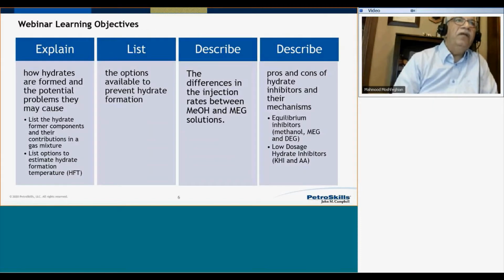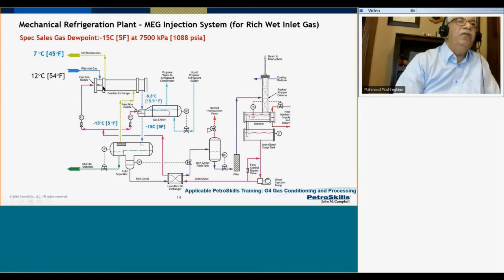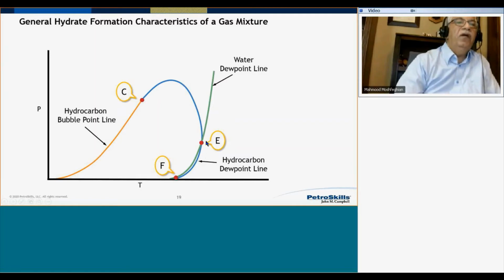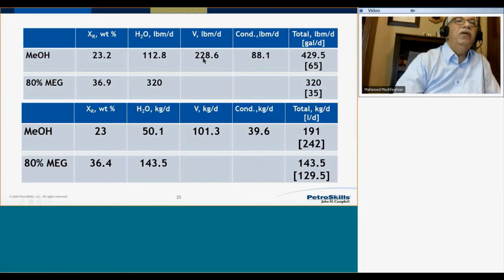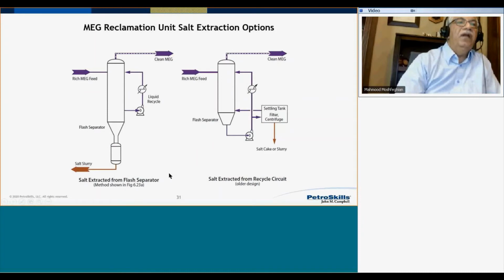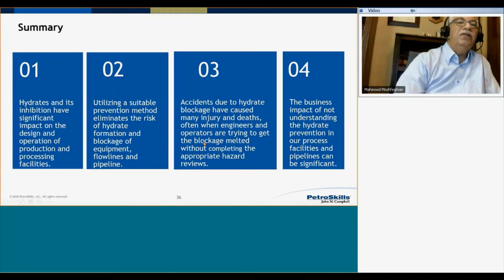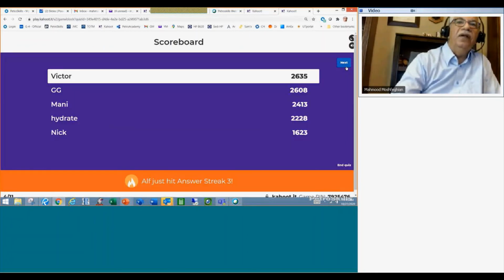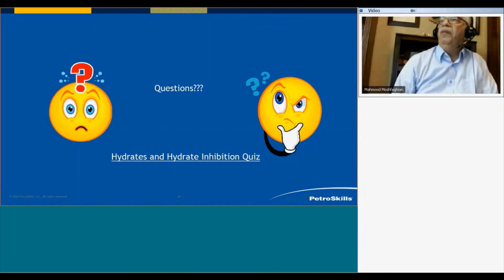Hydrates and Hydrate Inhibition: What are the Options?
The best way to prevent hydrate formation (and corrosion) is to keep the pipelines, tubing and equipment free of liquid water. The best approach is to dehydrate the gas in the field if possible. There are occasions, rightly or wrongly, when the decision is made to operate a pipeline or process in which the gas is saturated and contains free water. If this decision is made, and the operating temperature is below the hydrate formation temperature (HFT), inhibition of this water is necessary. Many chemicals may be added to free water to inhibit or depress both the hydrate and freezing temperatures. It is important to understand what the various hydrate inhibition options are when selecting an inhibitor or mixture of inhibitors to minimize the operating costs.